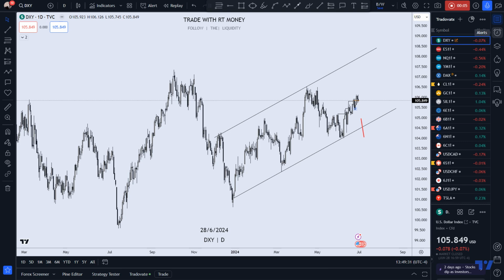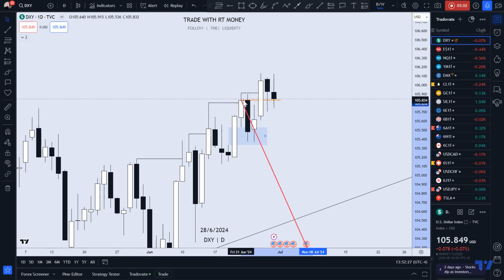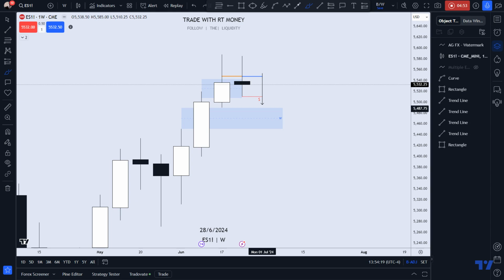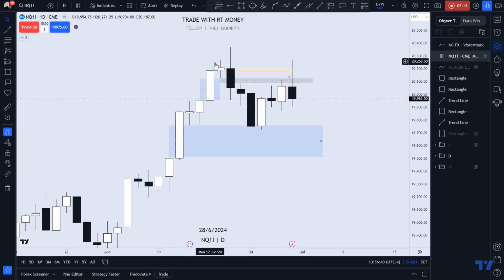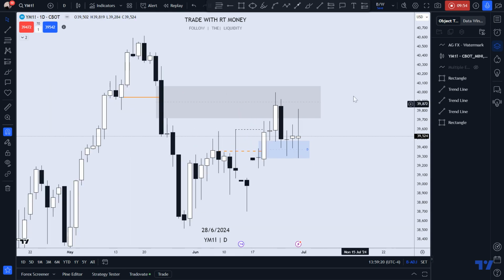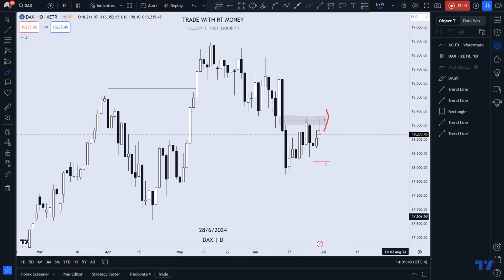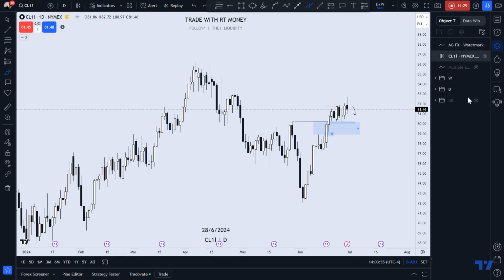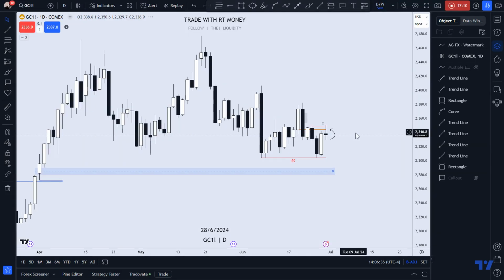WEEKLY FOREX FORECAST Part 1: DXY, INDICES, GOLD, SILVER, US OIL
This is Part 1 of the Weekly Forex Forecast.
In this video, we will cover:

USD Index, S&P500  NASDAQ  DOW JONES  GOLD  SILVER  WTI CRUDE OIL